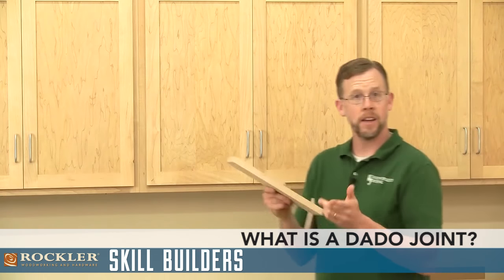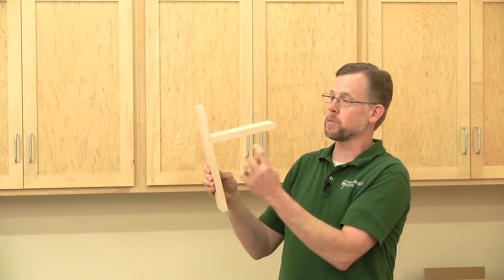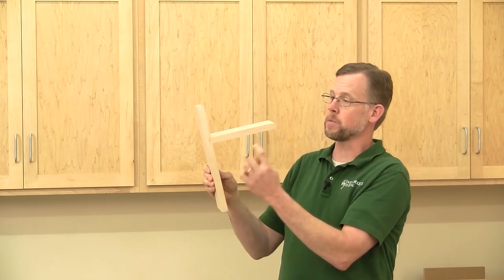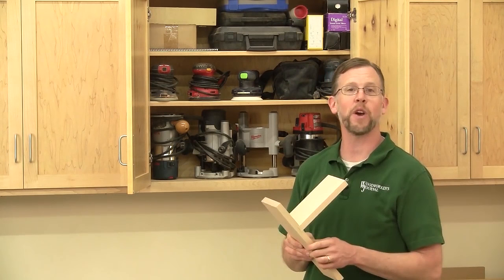What is a Dado Joint? | Rockler Skill Builders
The dado joint is one of the strongest woodworking joints you can make. A dado joint is made from a three-sided channel cut across the grain of one work piece. A second, mating work piece fits into the slot. Dado joints are often used to build cabinets and bookshelves. Dado joints are easy to make using a table saw or router.